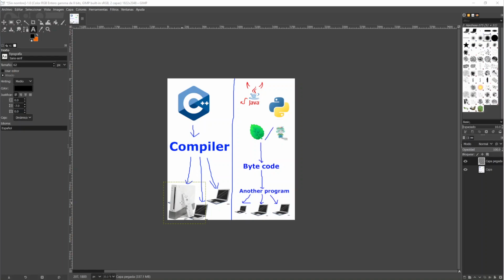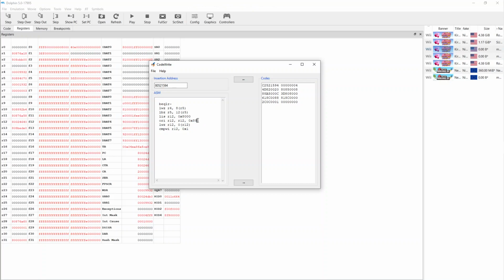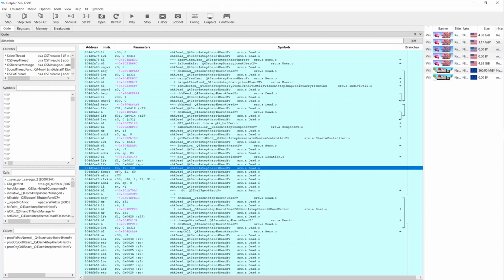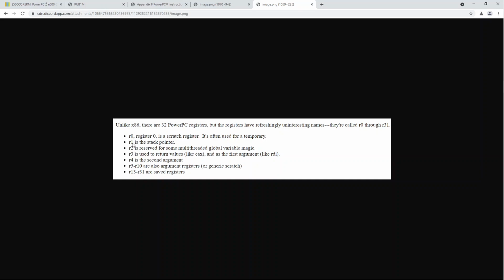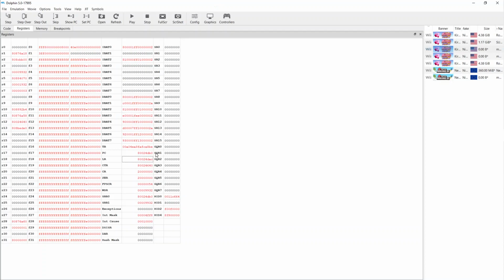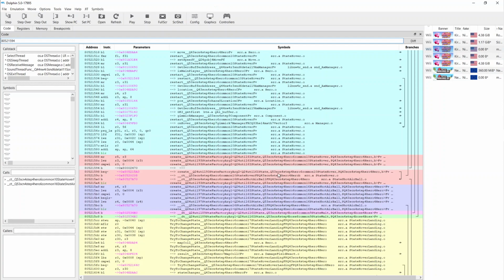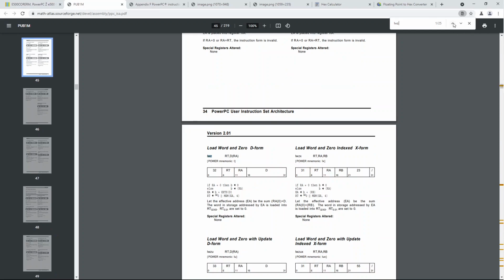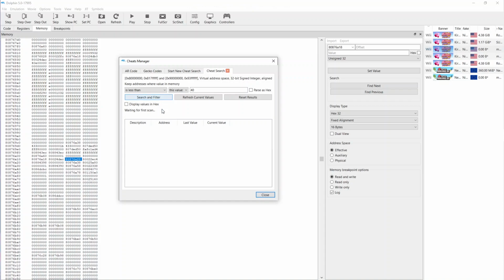WII game modding Power pc Assembler tutorial (with an spesific focus on Kirby modding).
Sorry for if it is too much/too technical and if my voice gets too confusing.